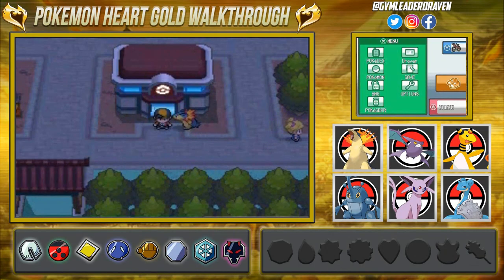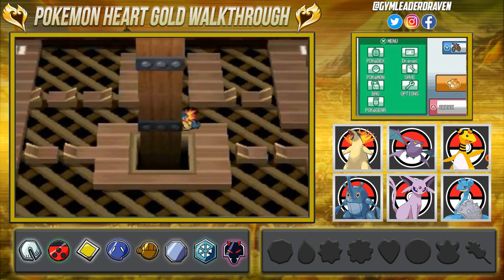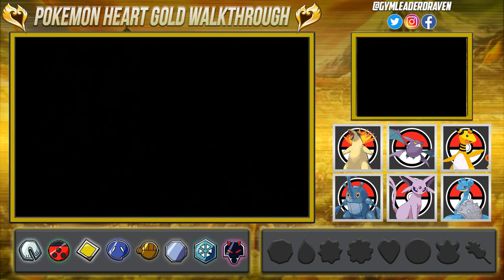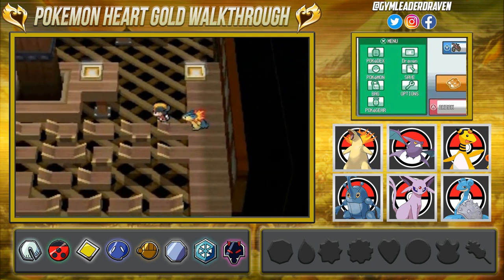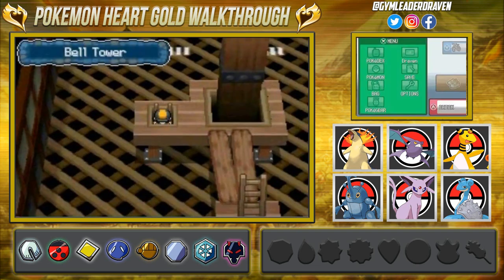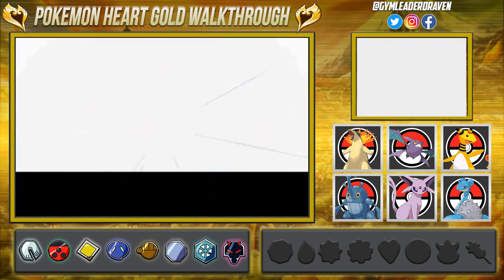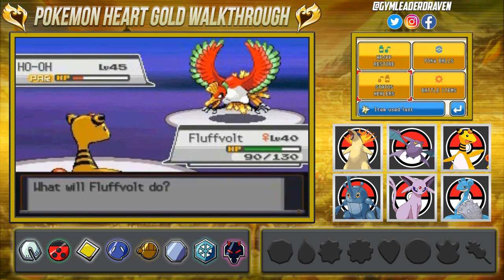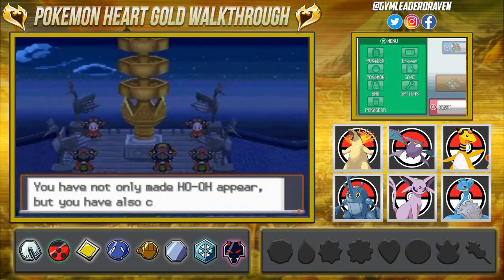Pokemon Heart Gold Walkthrough Part 38: Legend of Ho-Oh Revealed!